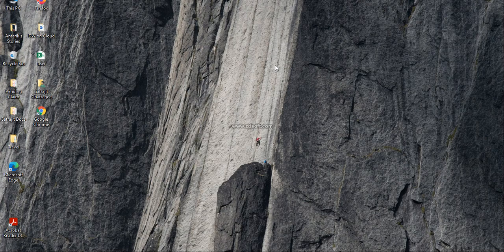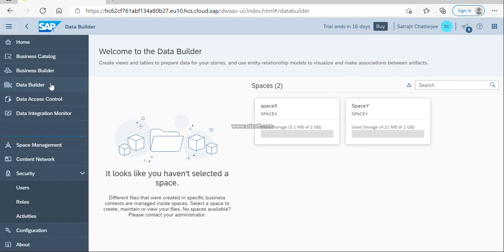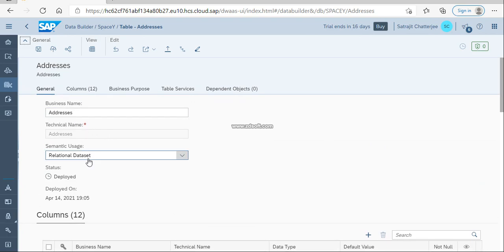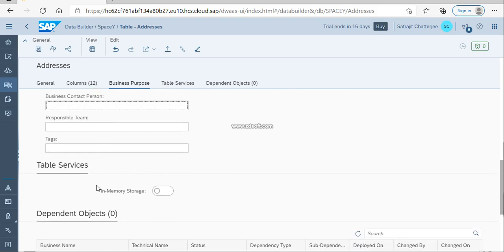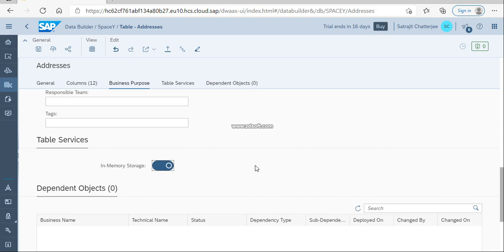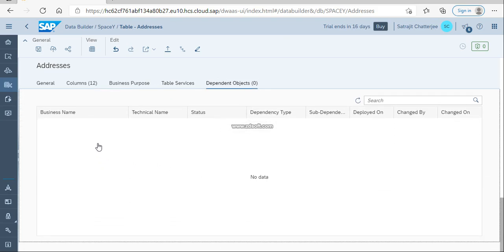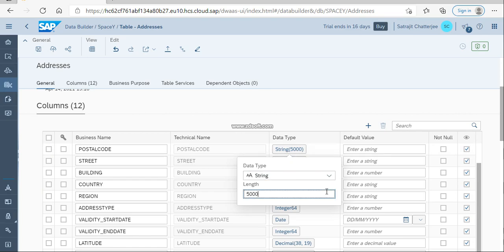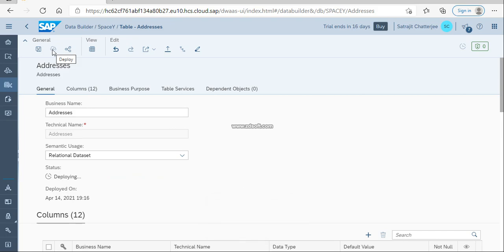SAP Data Warehouse Cloud – 12 Details of Database Tables